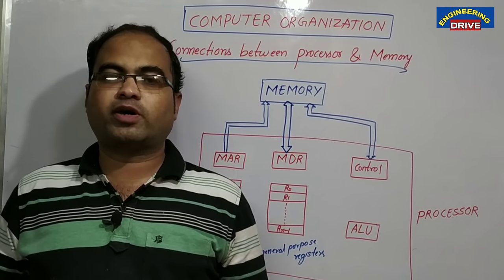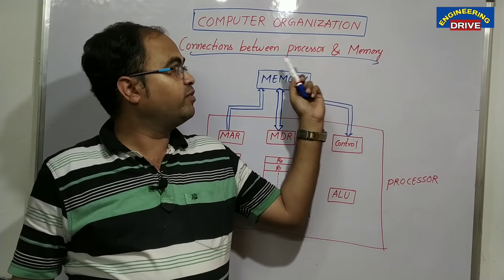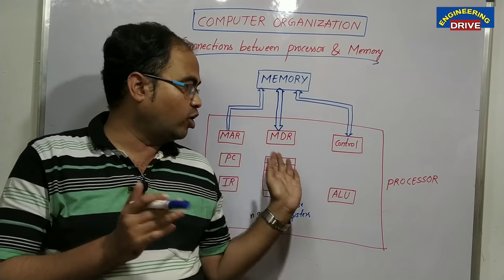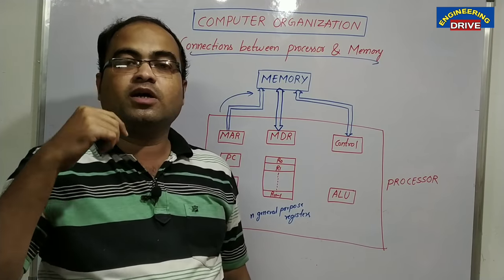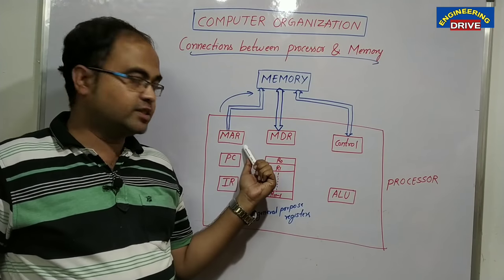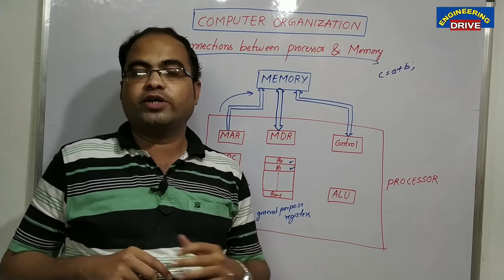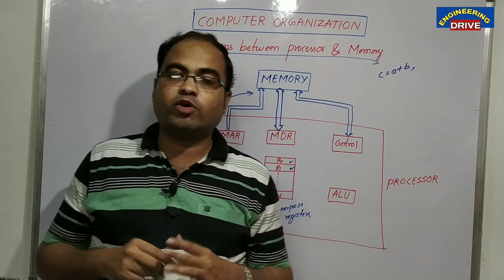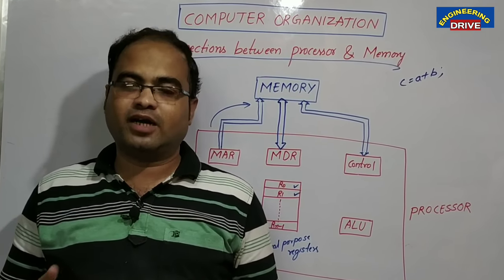COMPUTER ORGANIZATION | Part-11 | Connections between Memory & Processor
For all parts of Computer Organization, use the below links.